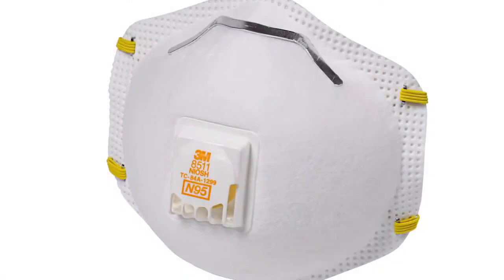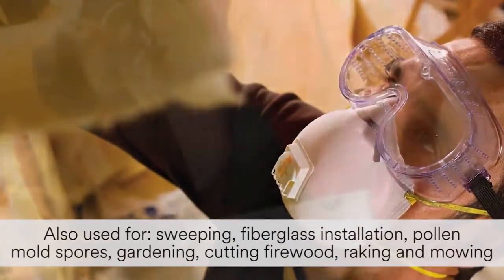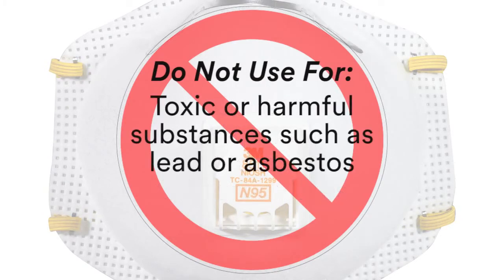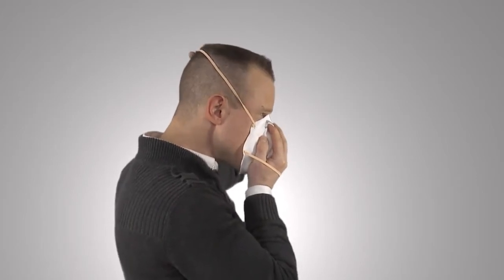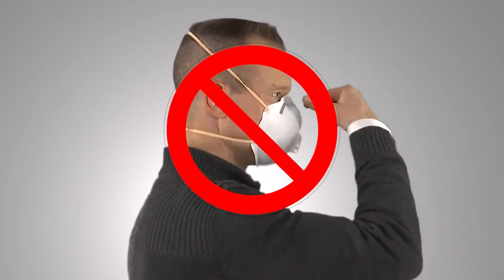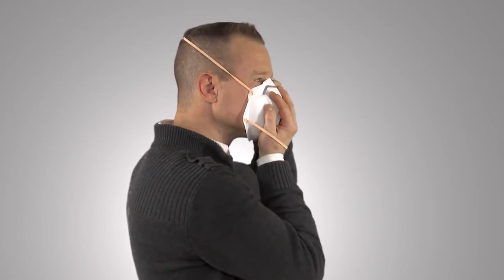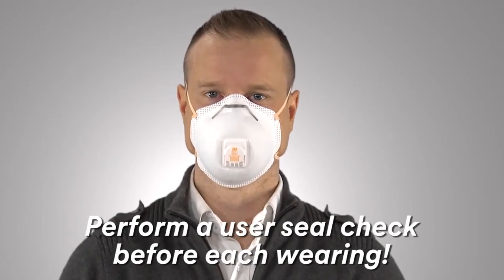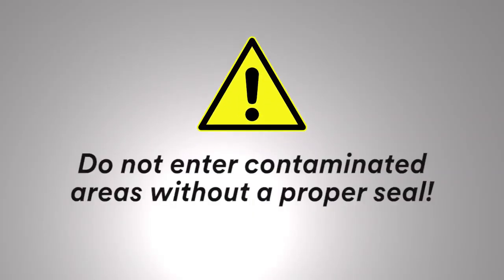How To Wear an N95 Respirator Mask by 3M Model 8511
3M™ Particulate Respirator 8511, N95 is a disposable particulate respirator that is designed to help provide reliable respiratory protection of at least 95 percent filtration efficiency against certain non oil based particles.
Available at CWI Medical.

This video details what this N95 Respirator is for, how to put it on, and what areas or use it for.